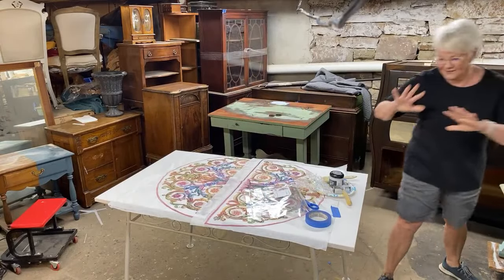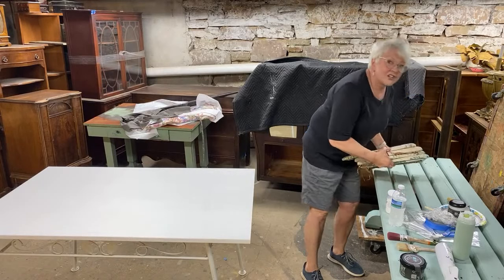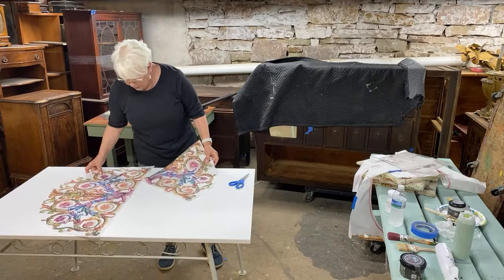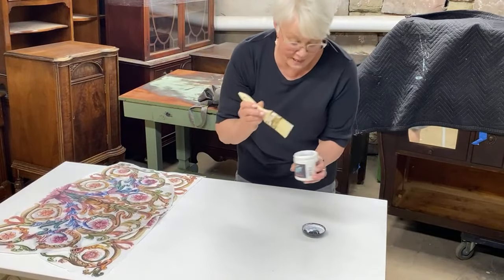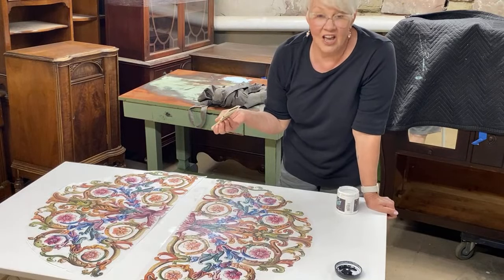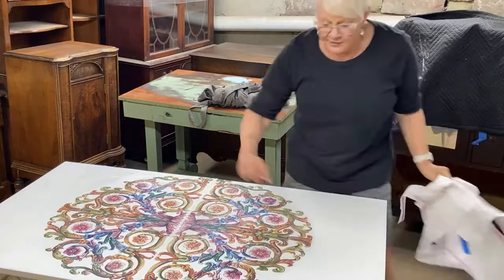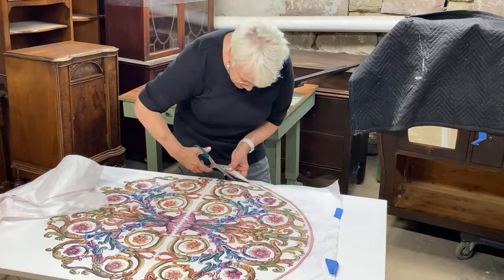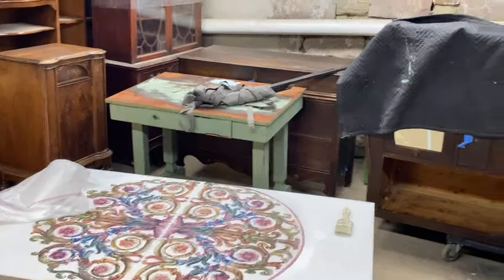The Basement Chronicles Week 16: Patio Table Update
We are on a quest to clean out our shop basement storage, one project at a time so that I can reclaim my upholstery area!  Follow along live on Wednesdays each week at 1:30PM EST.
Week 16: A Vintage Patio Table Update

SUPPLIES:
Fusion Mineral Paint Casement

SPAR type outdoor varnish or sealer.